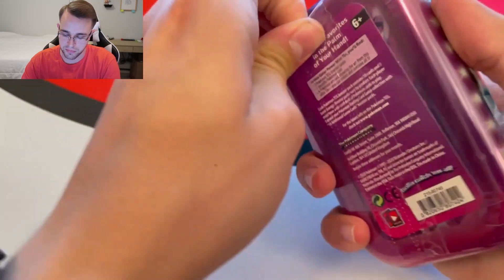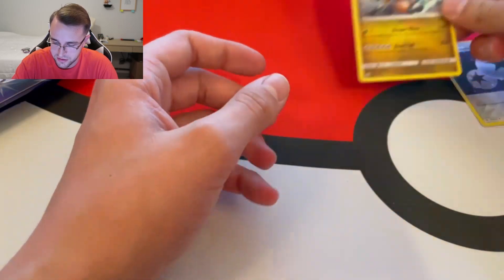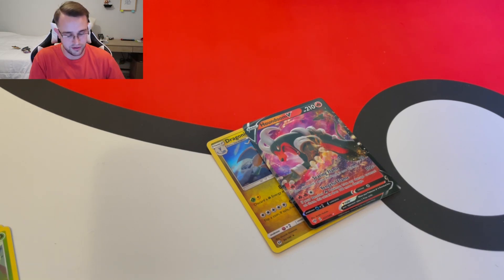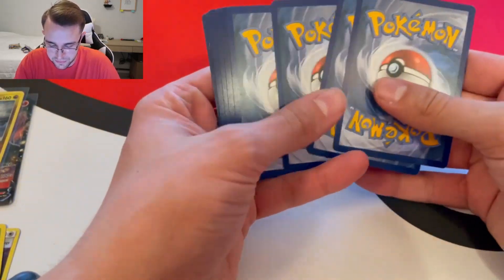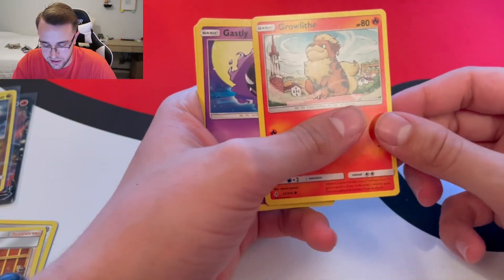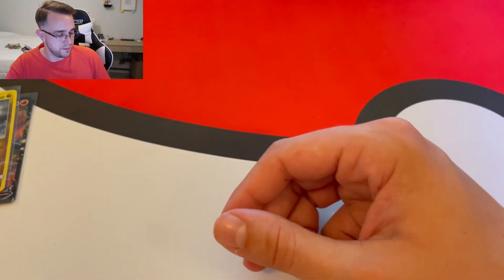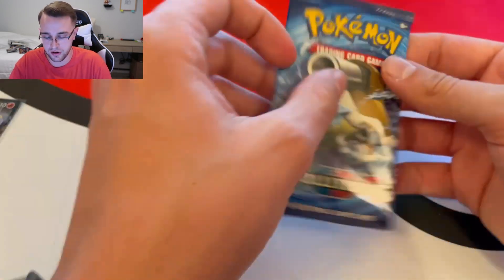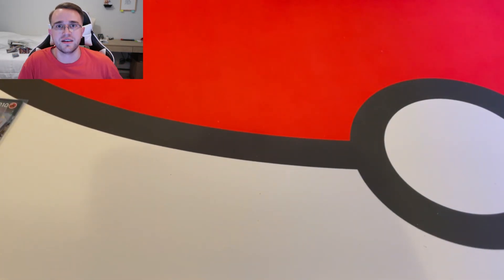*Tons of Ultra Rare Pokémon Cards!* - Pokemon Card Unboxing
Also comment some shoes you'd like me to pick up!